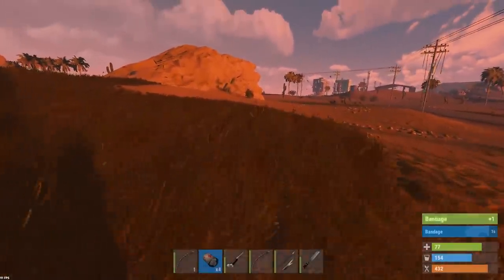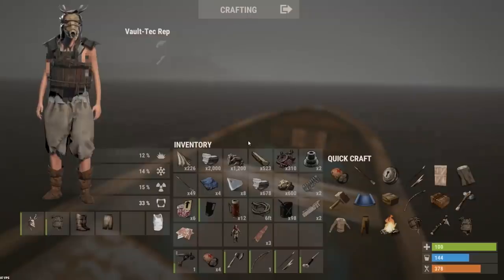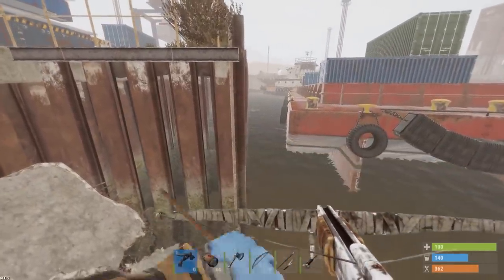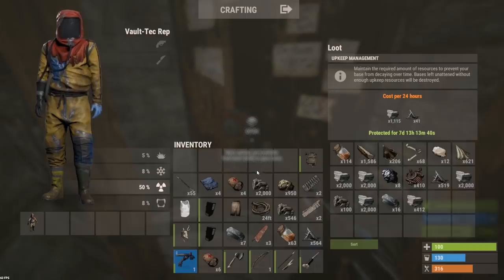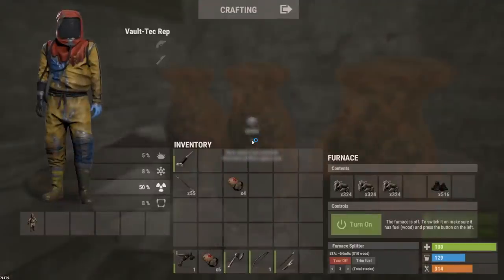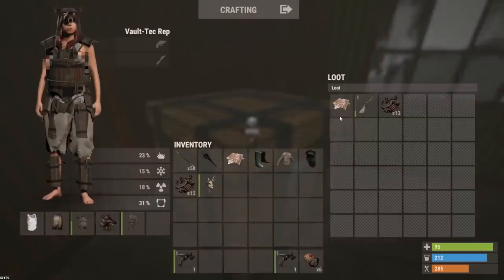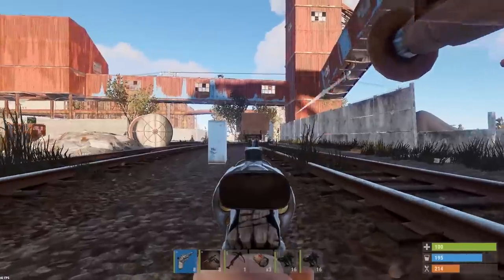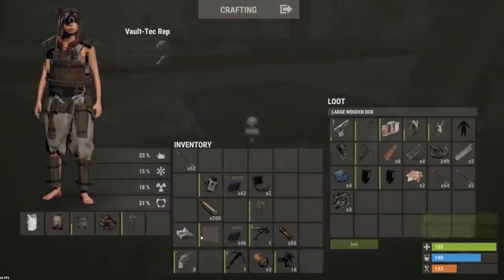MAKING the PLAY for the CHINOOK CRATE! - Rust Solo Survival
I notice the chinook crate at a nearby monument and decide to take a chance!